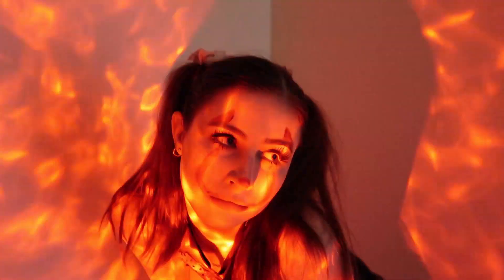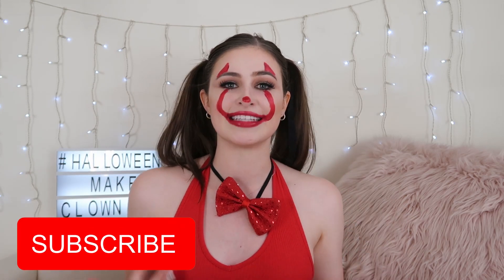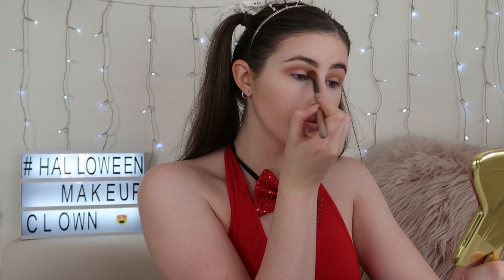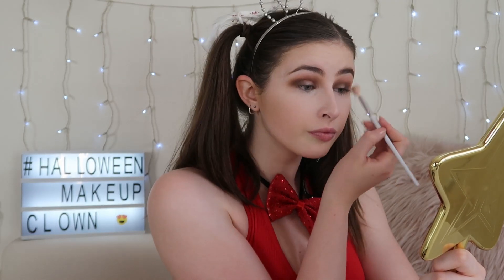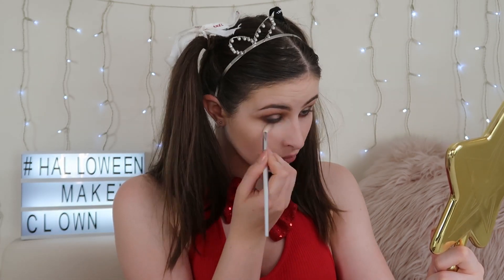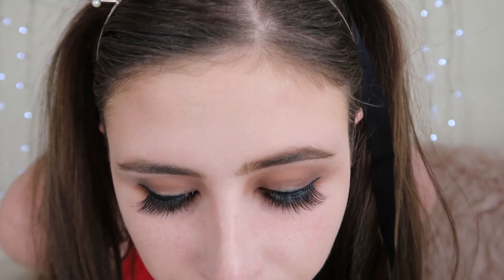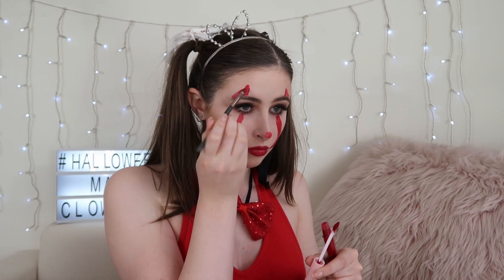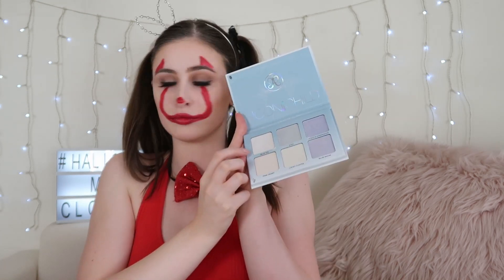CLOWN HALLOWEEN MAKEUP | Ffion Williams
Hello Beautifuls, ♡
Welcome to Halloween Week!

In today's Halloween video I will be showing you all how to create this Scary Clown makeup look. This makeup will completely transform you from your everyday into one very scary clown!

This is just how I do my makeup and if you do not like it that's okay, makeup has no rules.

Make sure to tag me if you recreate any of my Halloween looks for Halloween as I would love to see it!

Much love,
Ffion xo

Follow Me ♡

Makeup used within the video: ♡